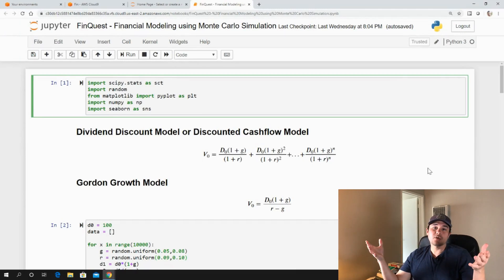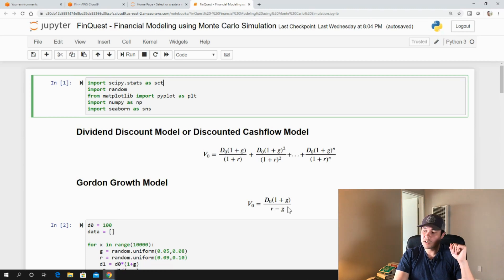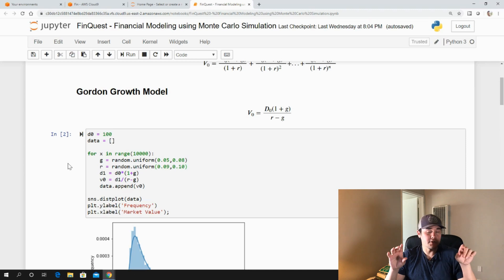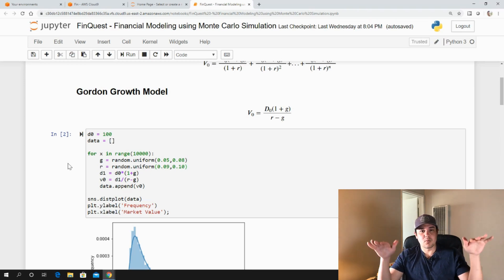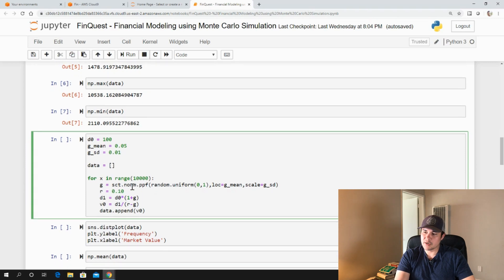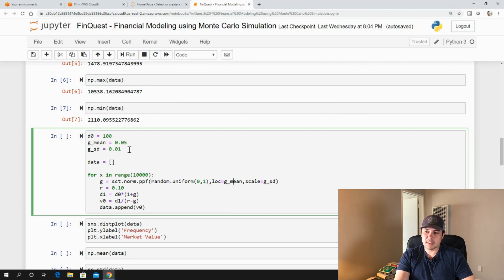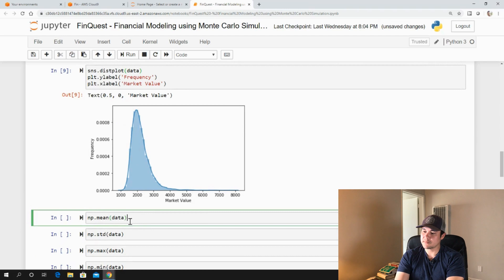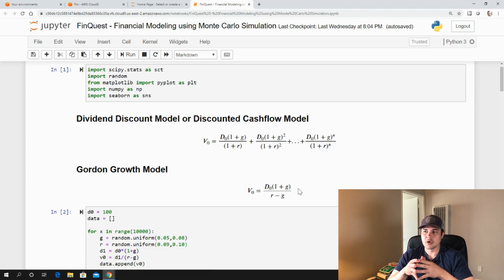Financial Modeling using Monte Carlo Simulation with Normal Distributions in Python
Gordon Growth Model with Normal Distributions